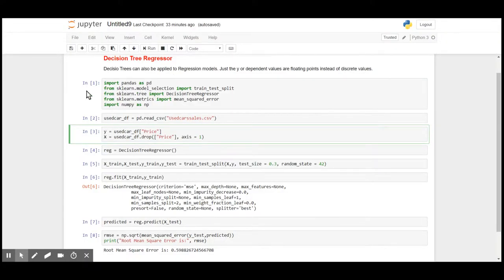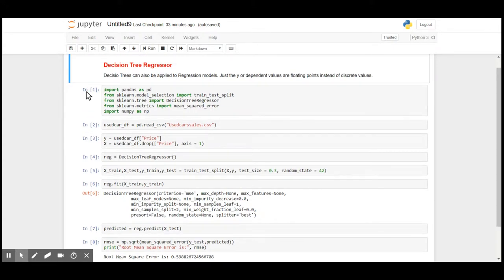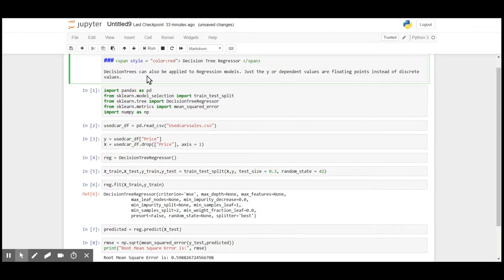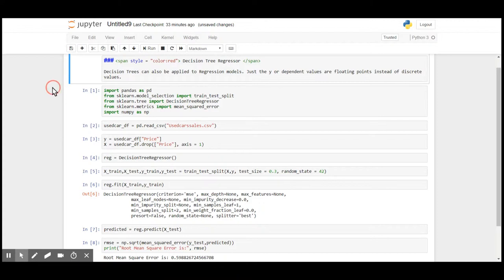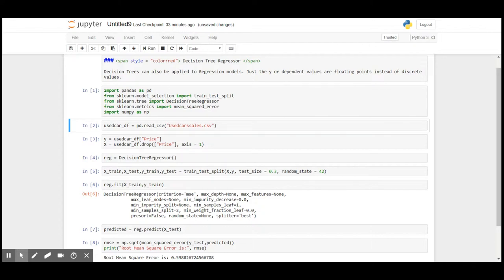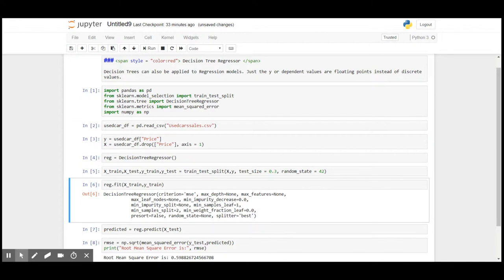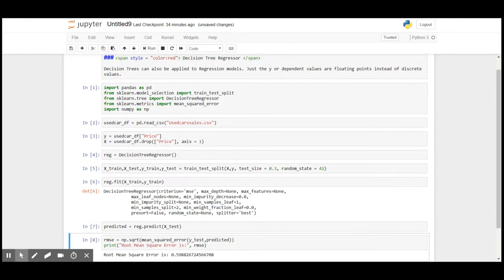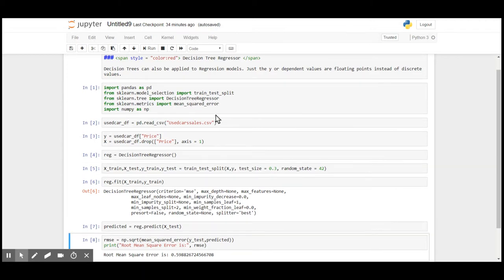Day 9 of 100 Days to ML| Decision Tree Regression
In this video, we discuss about how to apply Decision Tree to Regression model. You can download the ipynb notebook from git